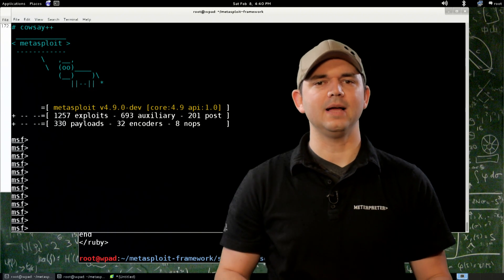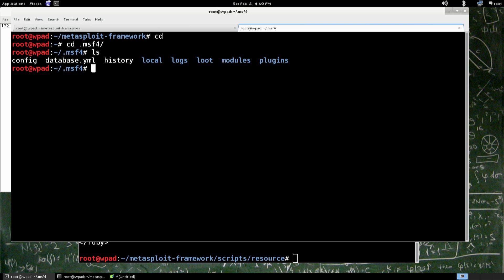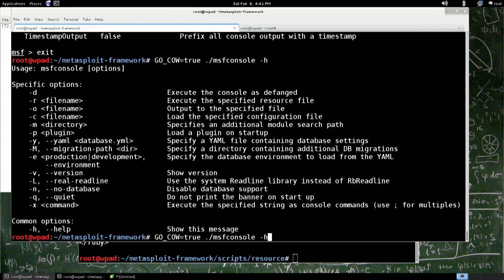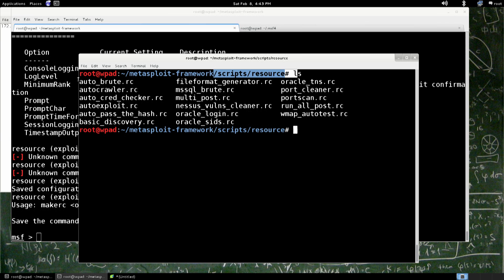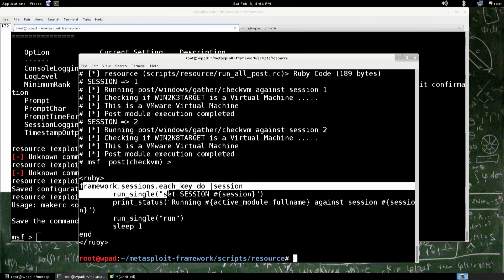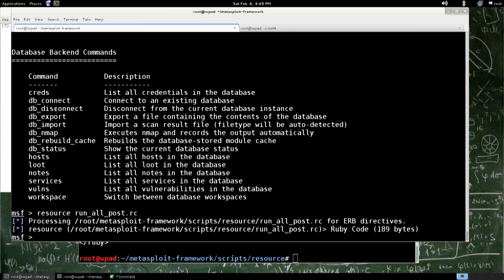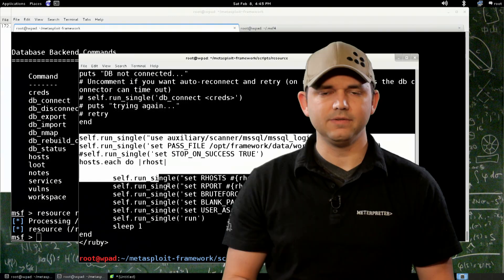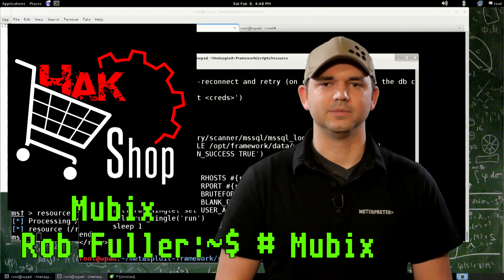Resource Files - Metasploit Minute [Cyber Security Education]